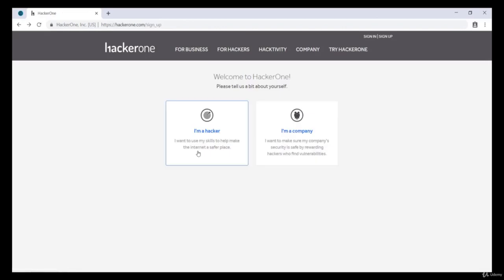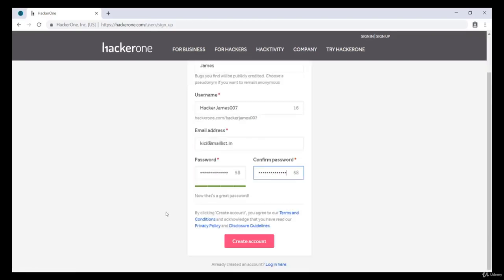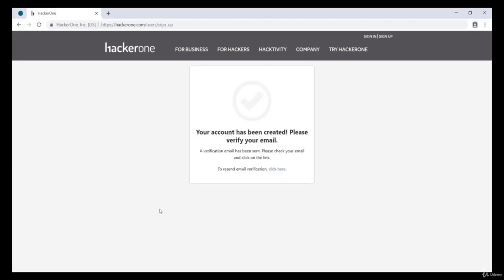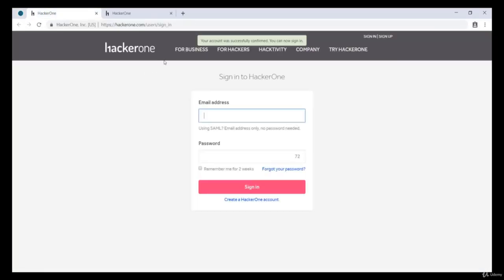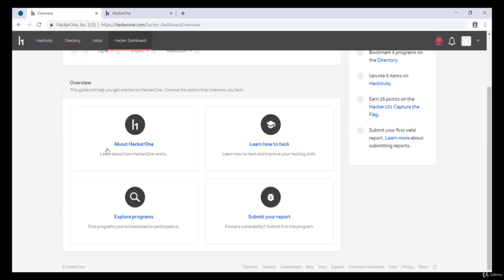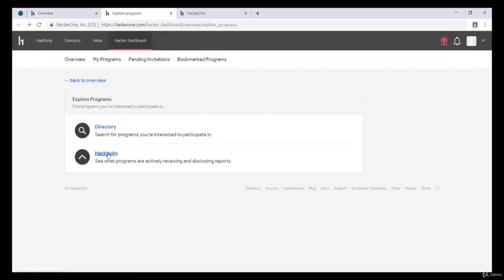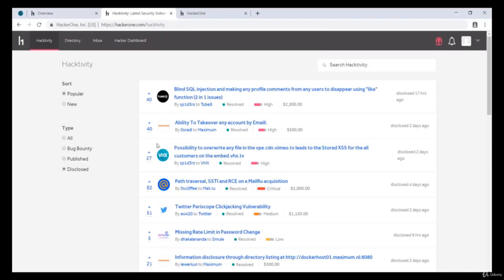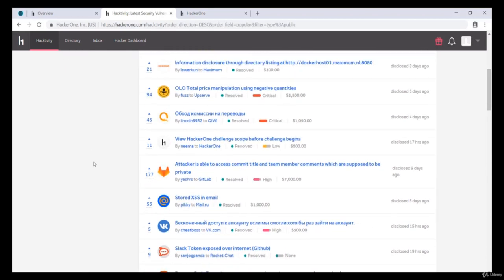04 | Hacking Tutorials For Beginners | Ethical Hacking Full Course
04 | Hacking Tutorials For Beginners | Hacking | Ethical Hacking Full Course | Ethical Hacking |

ethical hacking,
hacking tutorial,
ethical hacking training,
learn hacking,
hacking course,
ethical hacker,
complete hacking tutorial,
Edureka,
Free Hacking Course For Beginners In Bug Bounty | BUG BOUNTY HUNTER,